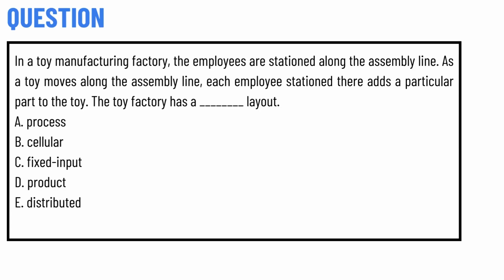In a toy manufacturing factory, the employees are stationed along the assembly line.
In a toy manufacturing factory, the employees are stationed along the assembly line. As a toy moves along the assembly line, each employee stationed there adds a particular part to the toy. The toy factory has a ________ layout. A. process B. cellular C. fixed-input D. product E. distributed